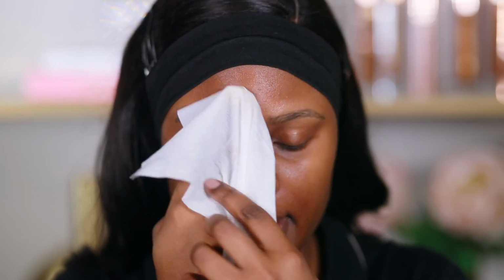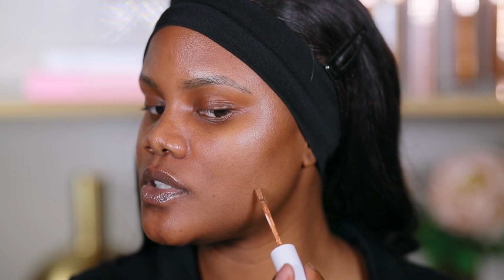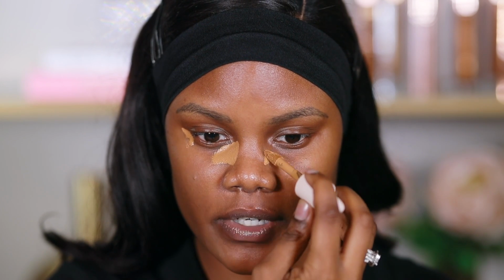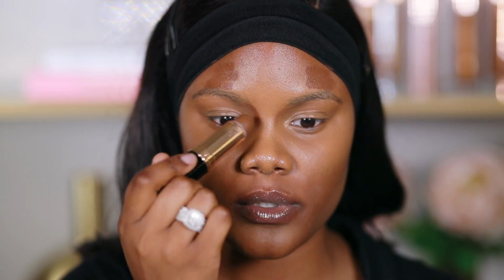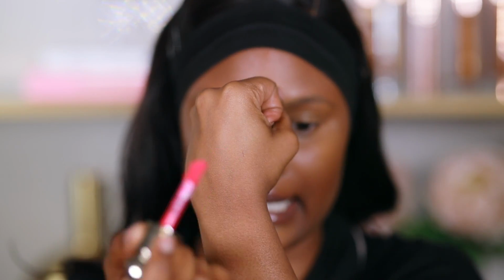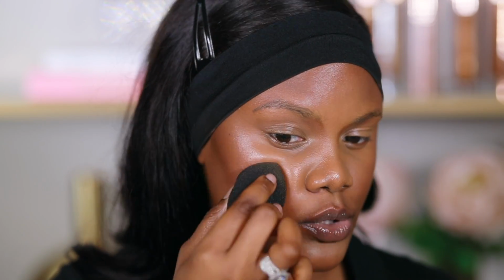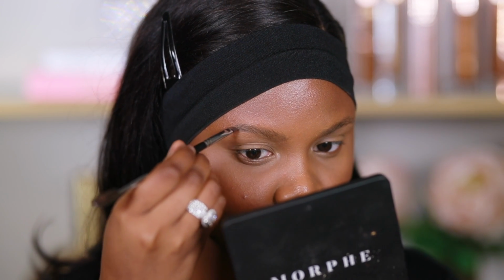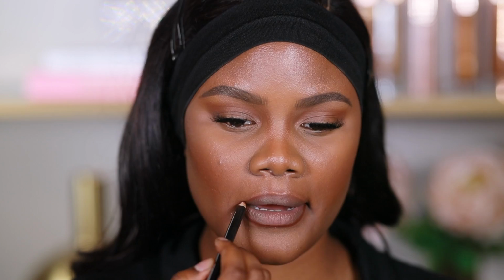UPDATED NO FOUNDATION MAKEUP LOOK | Ale Jay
Today's video is my updated no foundation makeup routine. Sometimes I like to wear a full face of makeup with no foundation. Hope you enjoy!

ColourPop Pretty Fresh Hyaluronic Creamy Concealer (the original concealer is discontinued but this is their newest formula)

Black Opal True Color Soft Velvet Finishing Powder in Medium 03

Morphe Color Pencil in Trendsetter

F O U N D A T I O N   S H A D E S:
- Pat McGrath Labs Skin Fetish Sublime Perfection Foundation - Medium Deep 28
- Too Faced Born This Way Foundation in Tiramisu (close to my skin but not a perfect match)
- MAC Studio Fix Powder Foundation in NW45

A F F I L I A T E   D I S C O U N T   C O D E S:
Propa Beauty